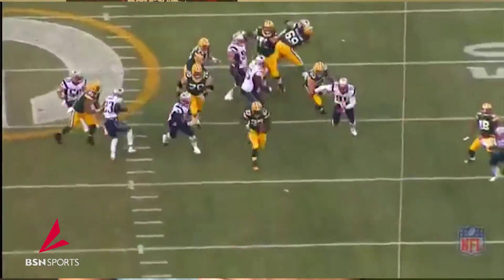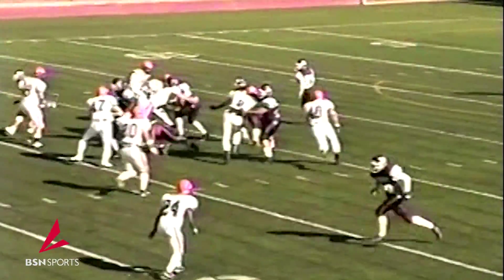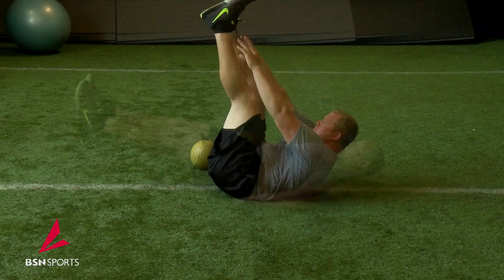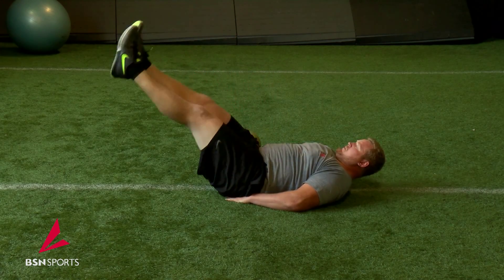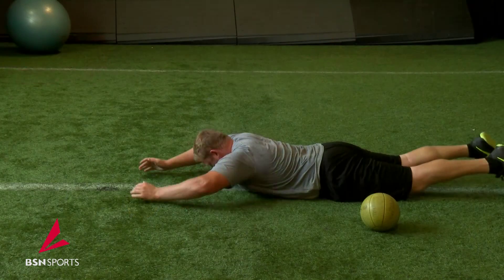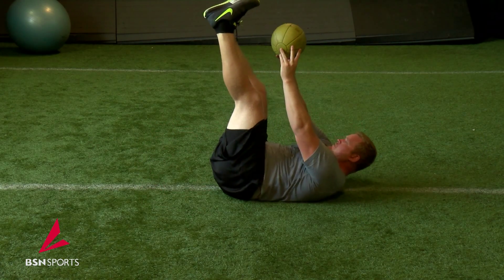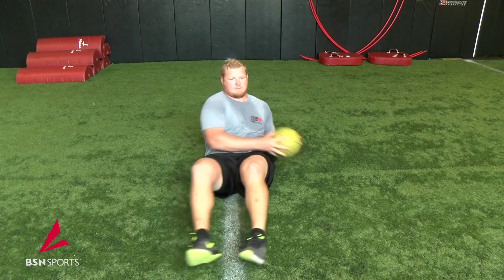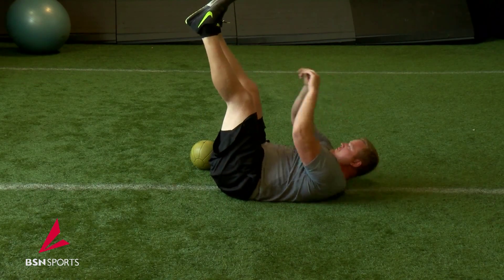Inside the Trenches with TJ Lang - November 23rd 2015